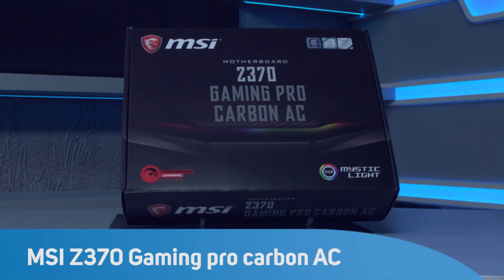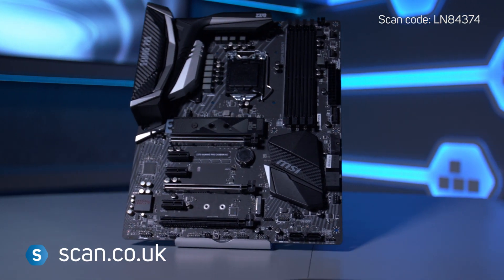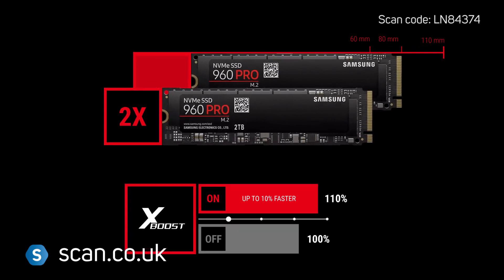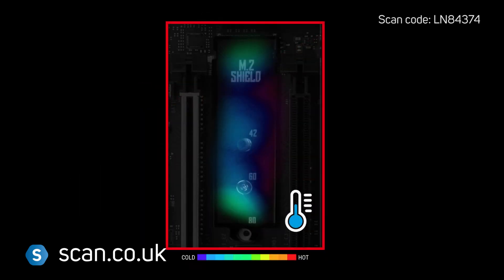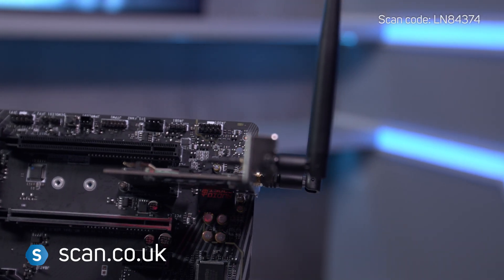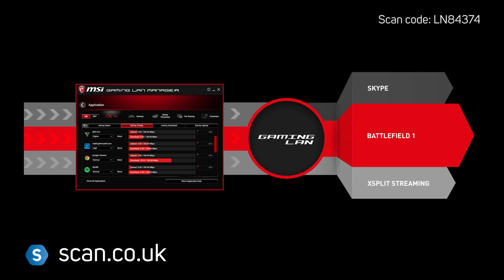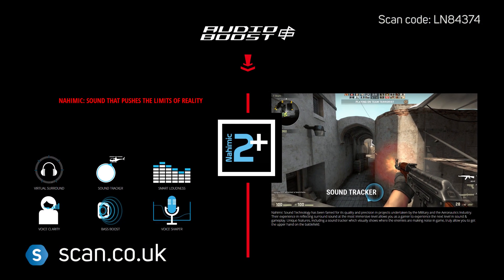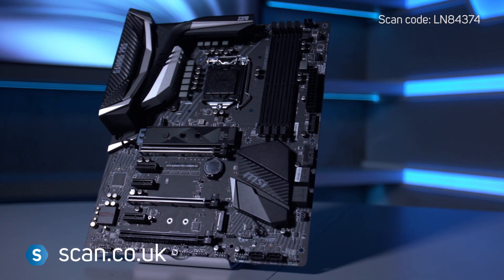MSI Z370 Gaming pro carbon AC motherboard - Overview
MSI Z370 Gaming pro carbon AC motherboard

Built for Hard-core Gamers and Pc Enthusiasts
This motherboard is designed to fully utilize the Intel® Coffee Lake 6 core processors, ready to deliver world class performance when gaming.

Game in Style
Unlimited customization options and packed with exclusive gaming features, MSI PERFORMANCE GAMING motherboards offer the best possible gaming experience.

Powered by FNATIC

"We are proud to be a part of the MSI GAMING testing program to help give gamers the best hardware to play games at the highest level."
Fnatic CS:GO Team
Features
• Supports: 8th Gen Intel® CoreTM / Pentium® Celeron® processors for LGA 1151 socket
• Mystic Light: 16.8 million colours / 17 effects controlled in one click. Mystic Light Extension supports both RGB and Rainbow LED strip.
• Lightning Fast Game experience: 2x TURBO M.2, Intel Optane Memory Ready. M.2 Shield, LIGHTNING USB 3.1 GEN2
• Audio Boost 4 with NAHIMIC 2+: Reward your ears with studio grade sound quality for the most immersive gaming experience
• DDR4 Boost: Fully isolated, shielded and optimized DDR4 PCB design to give your DDR4 memory a performance boost.
• Gaming LAN and Wireless support, powered by Intel®: The best online gaming experience with lowest latency and bandwidth management.
• Multi-GPU: With Steel Armour PCI-E slots. Supports 2-Way NVIDIA SLI™ & 3-Way AMD Crossfire™
• VR Ready: Best virtual reality game experience without latency, reduces motion sickness.
• Military Class 5, Guard-Pro: Latest evolution with high quality Japanese components for best protection and efficiency.
• In-Game Weapons: Game Boost, GAMING Hotkey, X-Boost, WTFast.
• EZ Debug LED: Easiest way to troubleshoot.
• Click BIOS 5: Award-winning BIOS with high resolution scalable font, favourites and search function.
• Gaming Certified: 24-hour on- and offline game and motherboard testing by eSports players.

Please Note: Intel Z370 Motherboards are ONLY compatible with Intel 8th. Gen 'Coffee Lake' CPUs. Although these Intel Z370 Motherboards share the same socket as Intel's 200 & 100 Series Motherboards, they are electrically incompatible & will not work with 7th & 6th Gen. Intel CPUs.